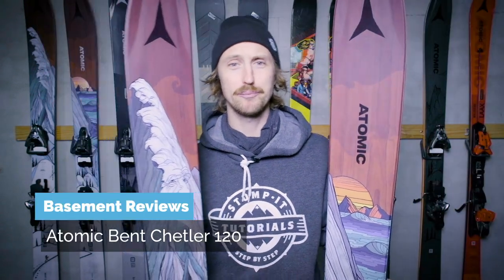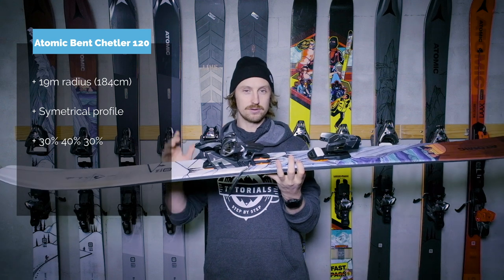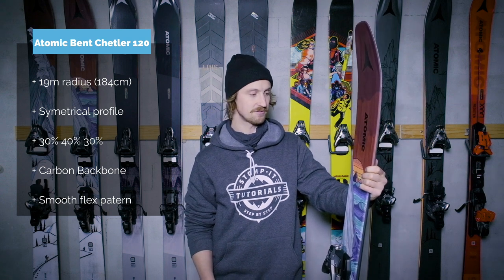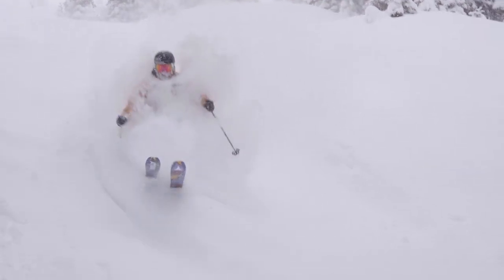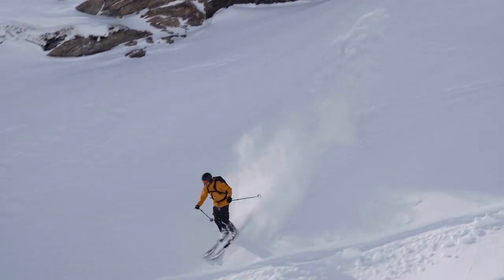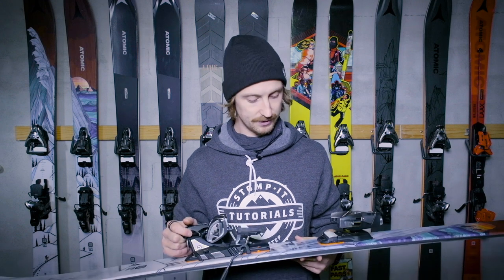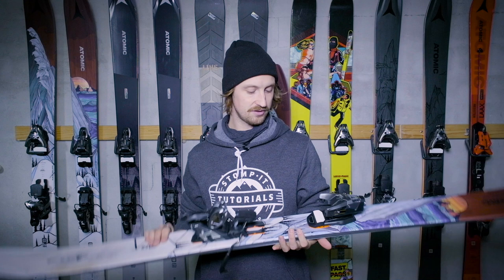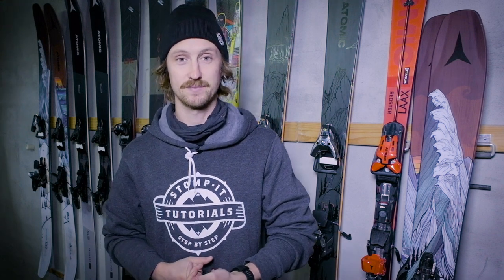Atomic Bent Chetler 120 | Long-Term Review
In this long term ski review, I talk about my experience skiing the Bent Chetler 120 over the last three years. I’ve used them for freeride skiing on nice powder days and I did one freeride competition on it. I’ve also used it for shorter ski touring days and I will let you know what’s good and bad about it. If you need a pair in Europe here’s a good deal 🇪🇺

We do camps for adults where we teach you to shred the whole mountain at our freestyle camps & ski camps

I received this ski gear for free and I made this video because I (Jens) wanted to make it and the video is not sponsored in any other way!